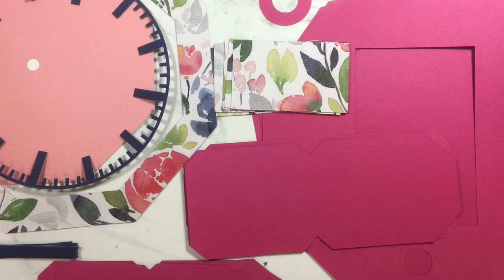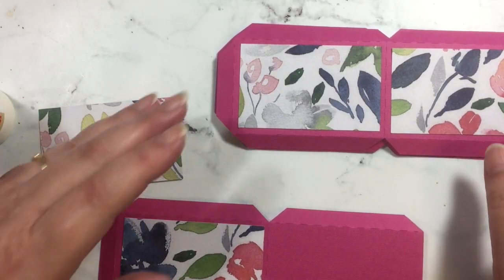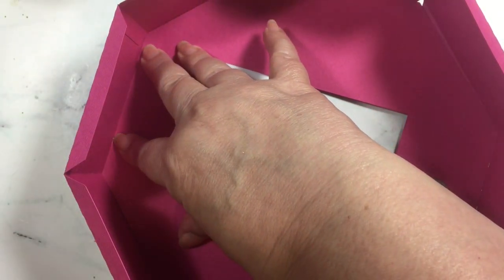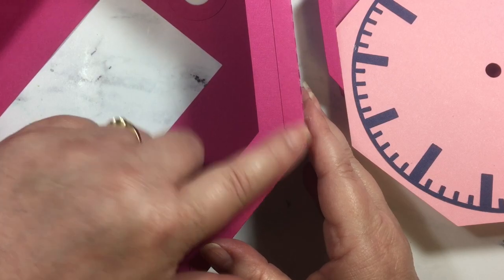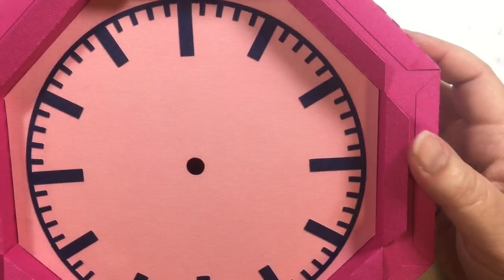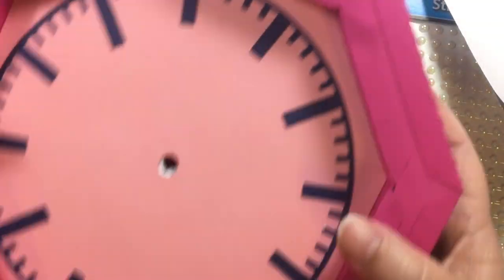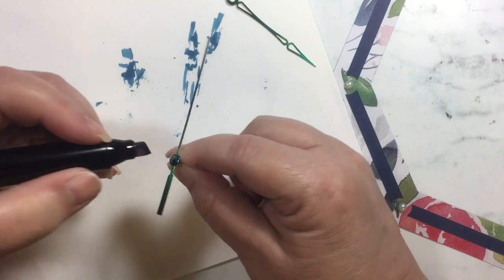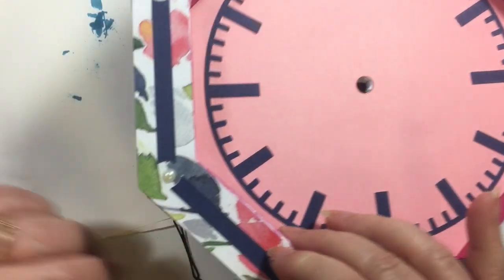Making a Paper Clock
As a part of the Designer Crafts Connection group, we are sponsored this month by Dreaming Tree. I chose to make a clock from their SVG files. Be sure to check out the other nine designers and the projects they chose to work with.